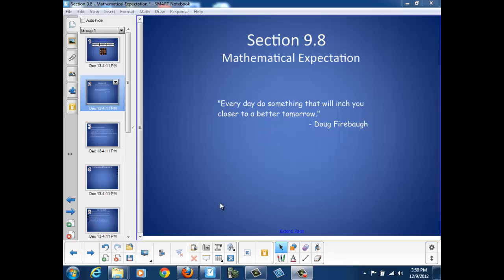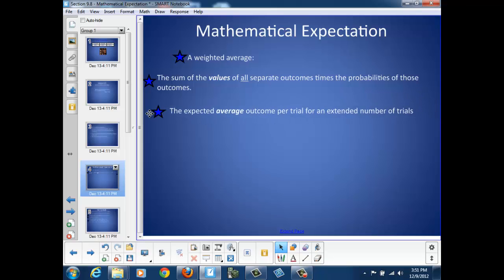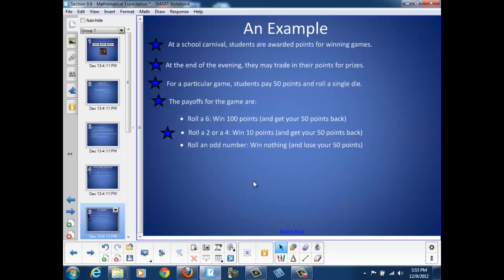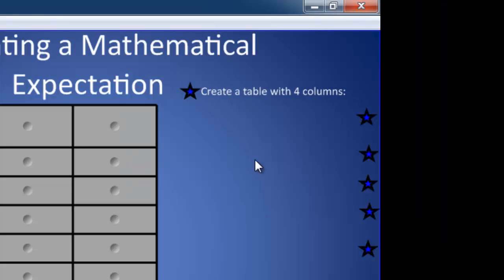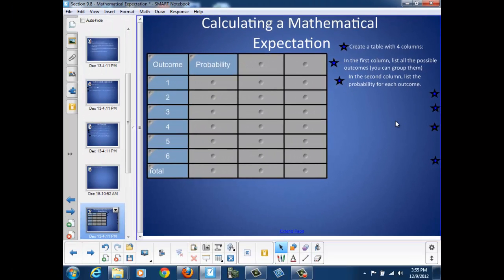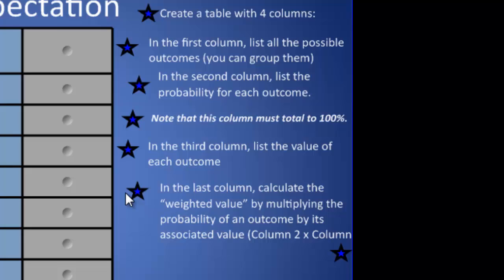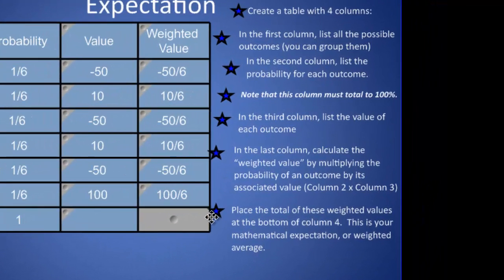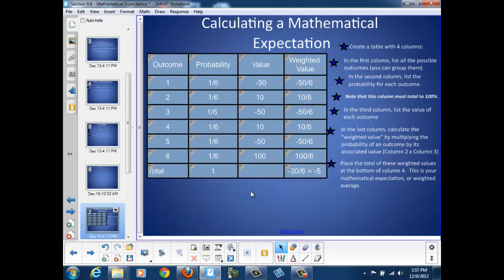Lesson 9-08 (Part I): Mathematical Expectation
A discussion of mathematical expectation and a simple example